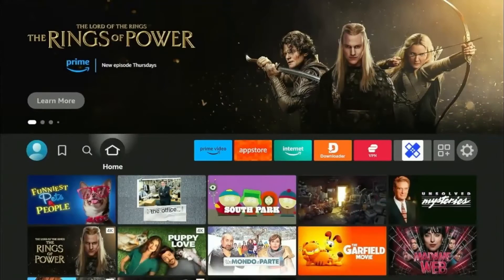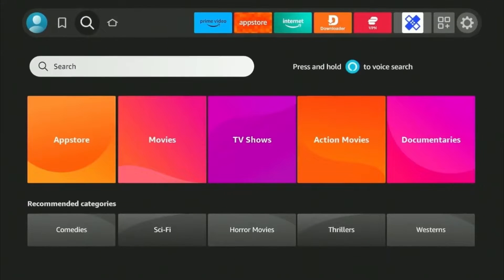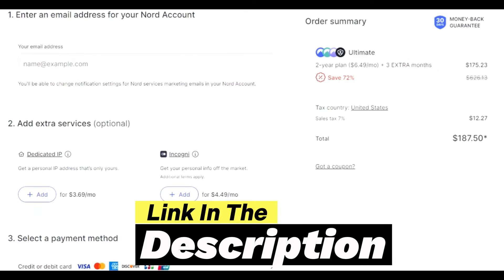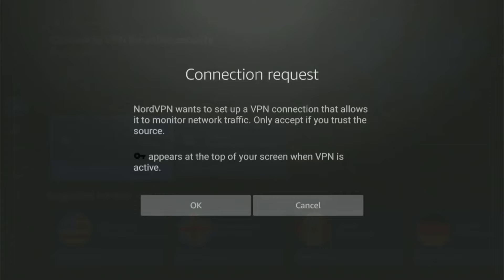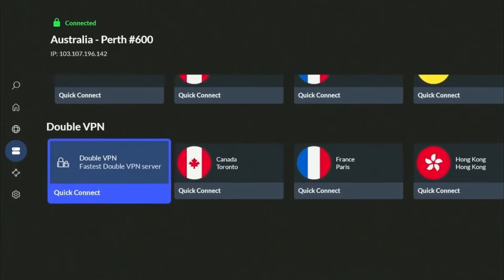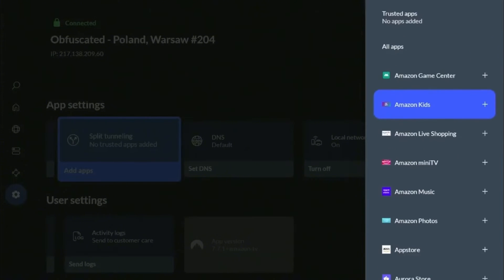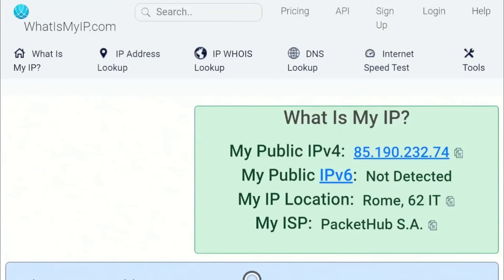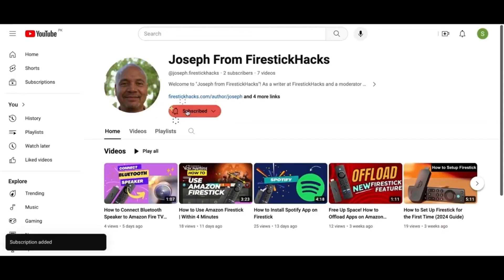How to Install & Set Up NordVPN on Amazon Fire TV Stick!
Here's a video guide on how to Install NordVPN on FireStick, and also how to set up and use NordVPN on your Fire TV Stick.

Chapters:
00:00 Introduction
00:24 Install Nord VPN from Amazon Store
01:05 Login and set-up Nord VPN
01:21 Quick Connect to a VPN Server
01:50 Specialty Servers
02:17 Split Tunnelling & Threat Protection
02:38 Checking For IP leaks